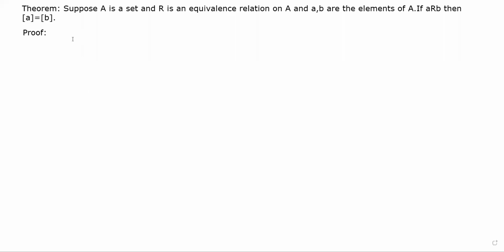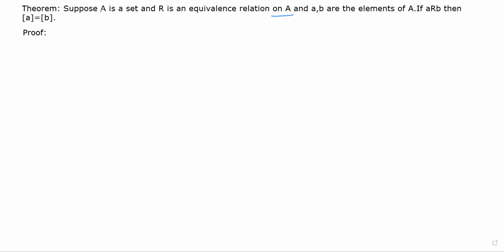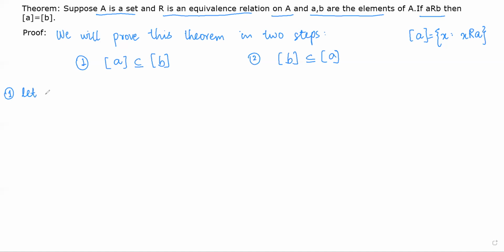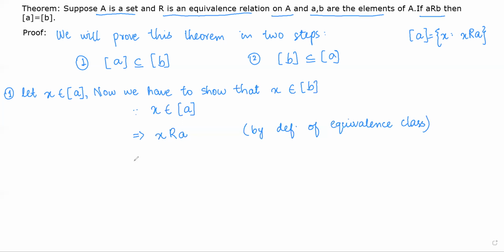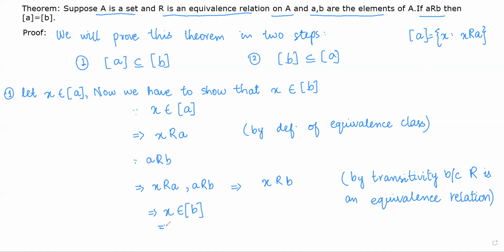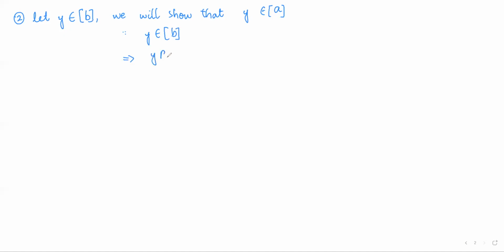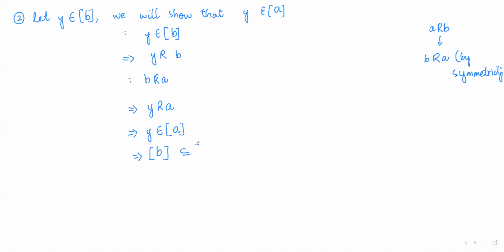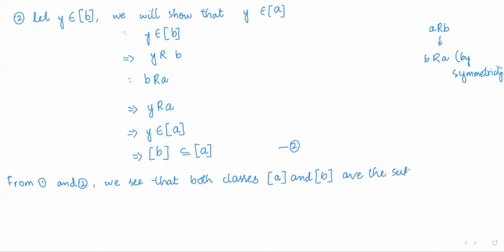Discrete Mathematics Lecture 1 Theorem: Prove [a]=[b]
This video proves an important result of Discrete Mathematics which says that " Suppose A is a set and R is an equivalence relation on A and a,b are the elements of A. If aRb then [a]=[b]"